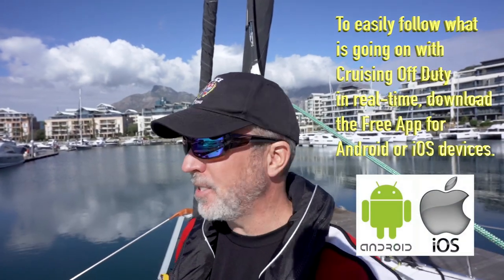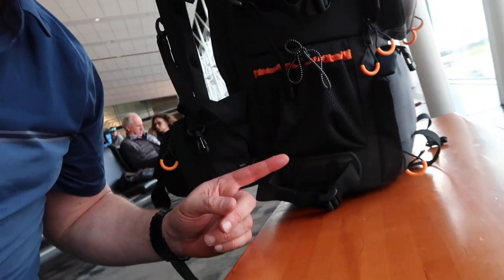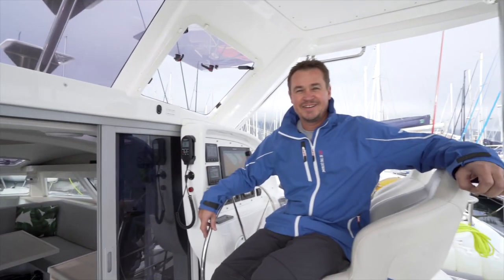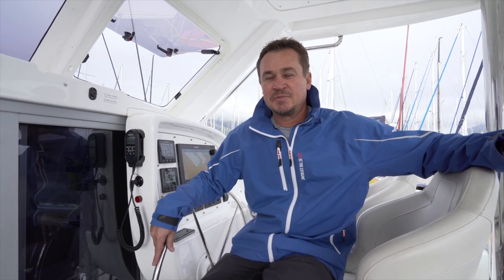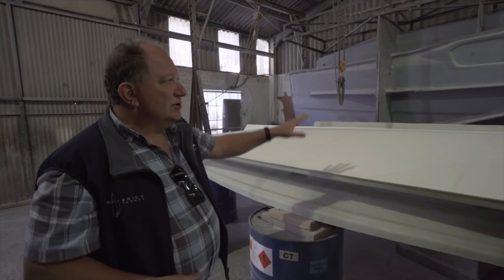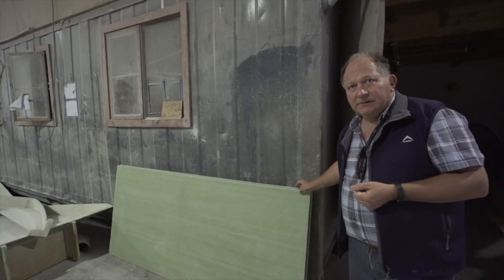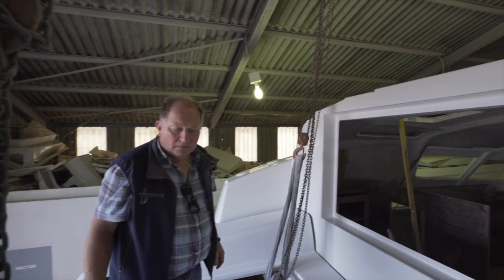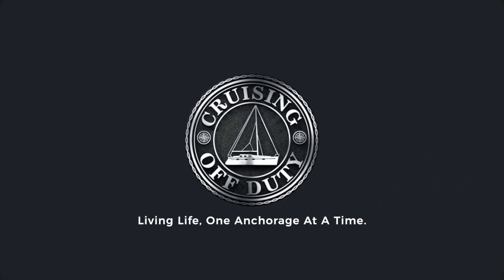Cape Town South Africa. Factory Tour of Maverick 440 Catamaran. One of our favourite Catamarans.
In this episode, I show the journey to get from Canada to Cape Town South Africa where I am immediately whisked off to take a tour of the boatyard that builds the Maverick 400 and 440 Catamaran.

We love the Maverick 440 and it is priced about right for what Janice and I can probably afford to buy when we live full time on a Catamaran.  If you haven't already seen the full guided tour that we did at the Annapolis Sailboat Show, you should check it out by clicking this Then you will see why we like it so much and why it is one of the boats that we are seriously considering buying.  Once you are equally impressed with the boat you will then want to check out this factory tour of how the boat is built.

To check out what Cruising Off Duty is up to in real-time or to follow any of our social media links you can download the free Cruising Off Duty App for Android or iOS or go to our

Show the channel some love by giving the videos a thumbs up or like.

There are a ton of episodes of the South Atlantic Sailing voyage that I have completed on a 50' Xquisite X5 Catamaran.  Those episodes will soon follow this one.  You won't want to miss that epic voyage.

Safe Cruising to all and Ciao for now,
Craig